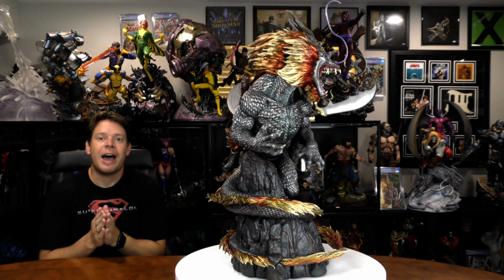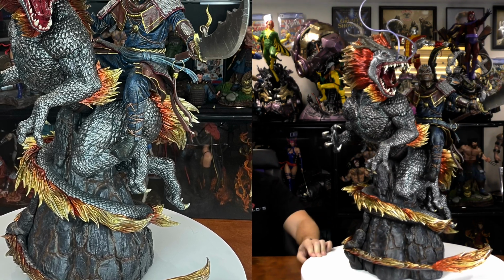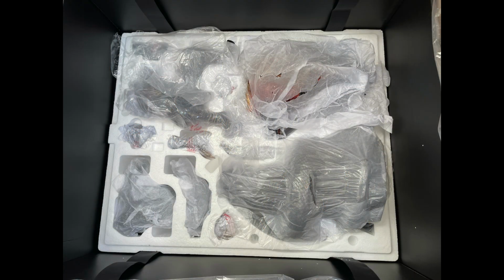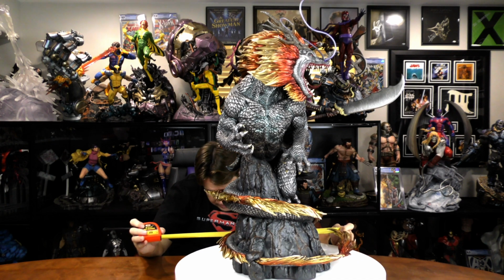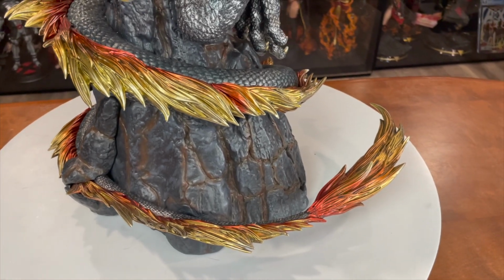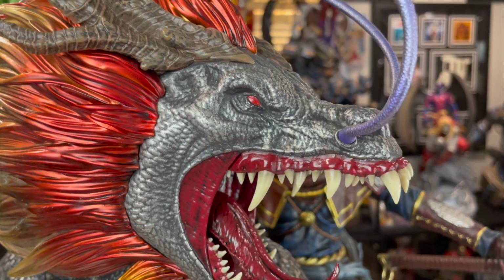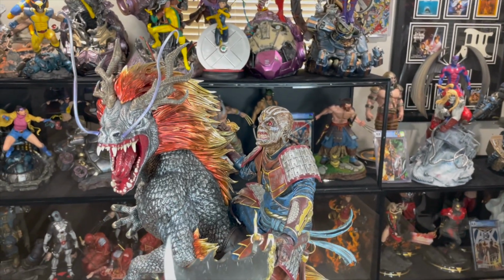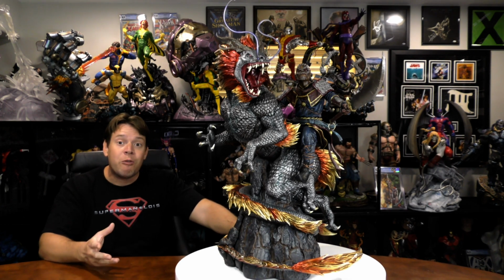A STATUE based off IRON MAIDEN!? XM Studios Eddie Review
XM Studios & Divine are pushing their boundaries by releasing a statue based off a 2016 tour from a heavy metal band. Iron Maiden's Book of Souls is the inspiration for this 1/4 scale Eddie on a Chinese Dragon collectible. See the review here.

💢 Want To SEND ME SOMETHING?:

Mr. X
12210 Brighton Road